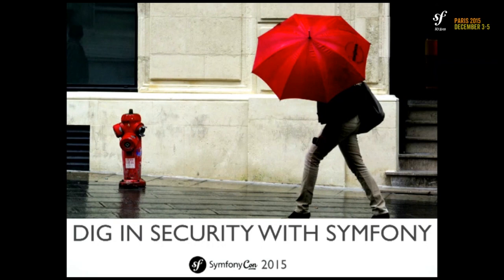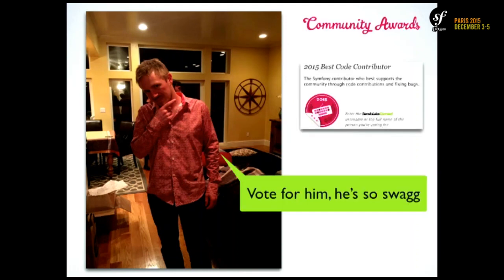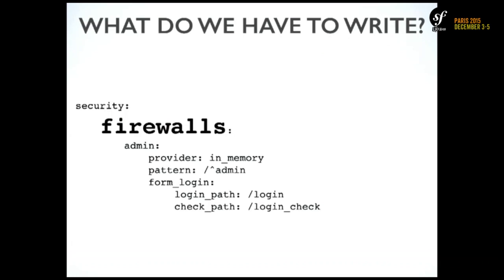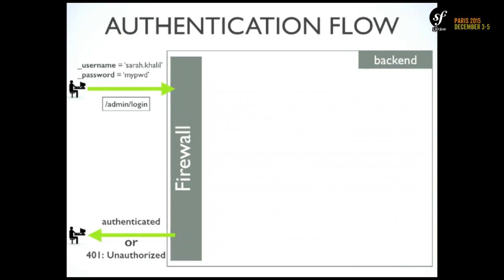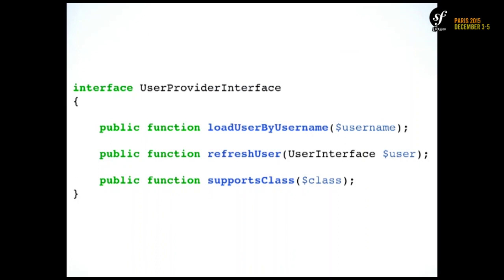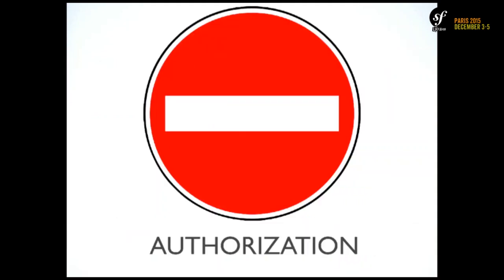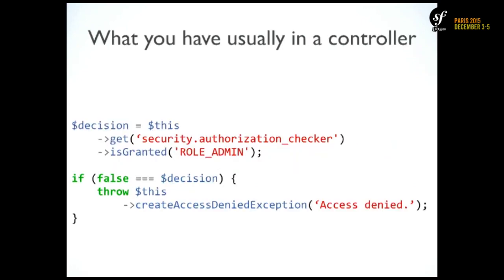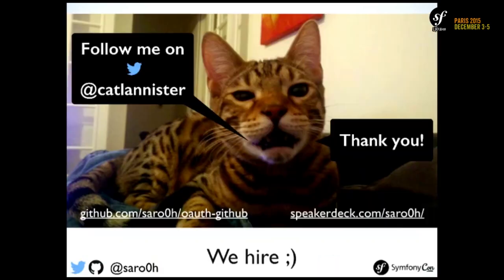SymfonyCon Paris 2015 - Sarah Khalil - Dig in Security with Symfony